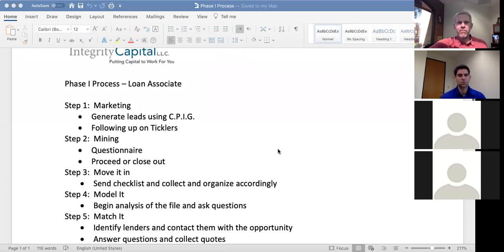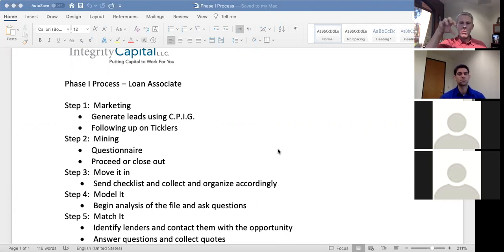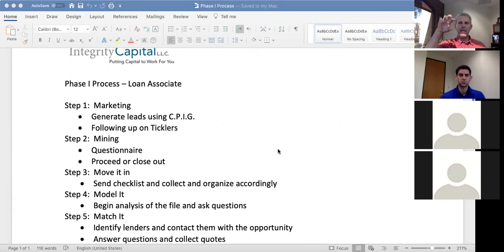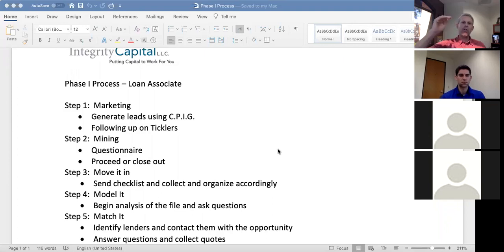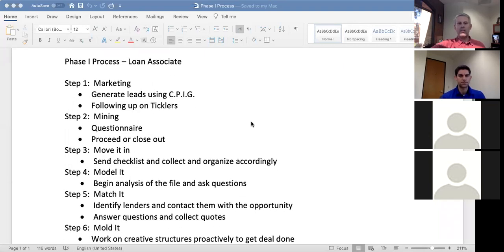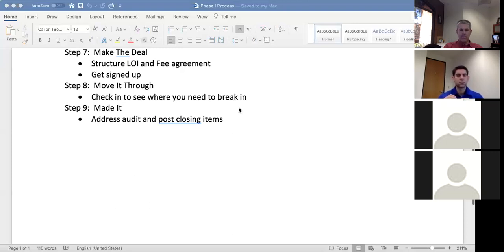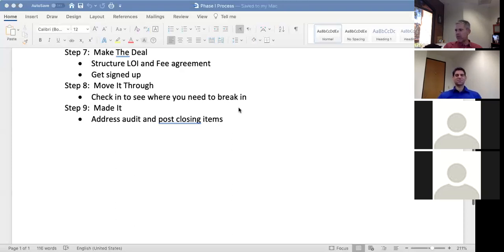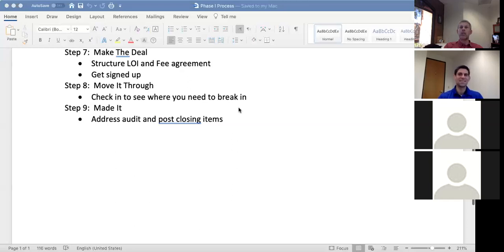Phase I Process